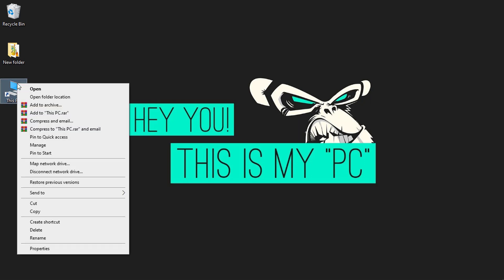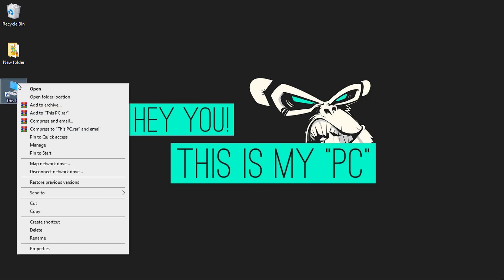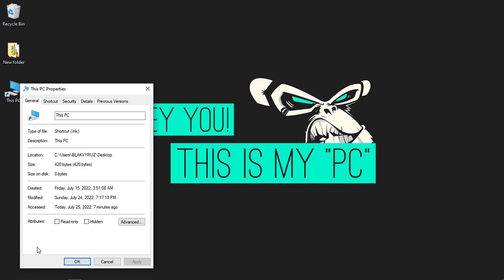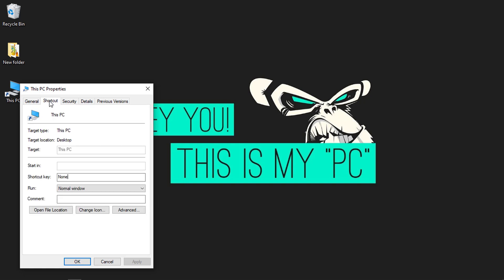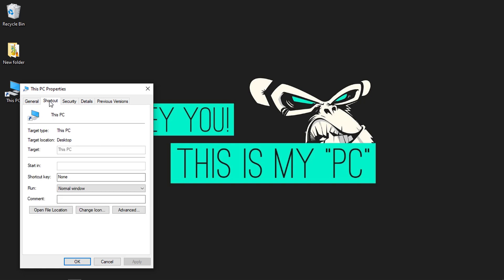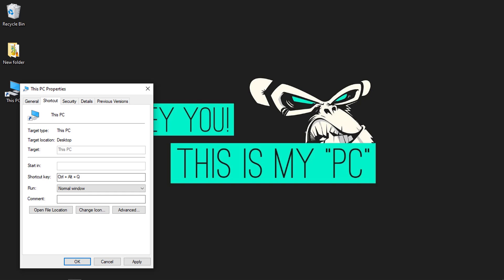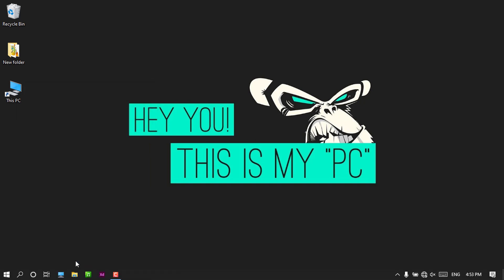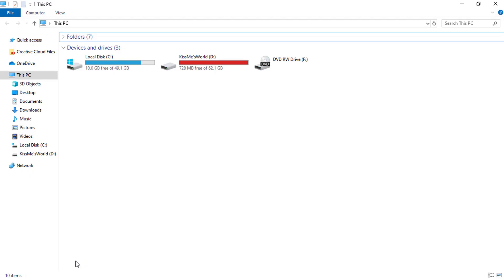How to Assign A Key to Application | Windows tips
In this tutorial, I'll show how to launch your favorite desktop programs quickly and easily, you can assign them to specific keys on your keyboard. This way, you can open them with a single keystroke, without having to search for them on your desktop or in the Start menu.